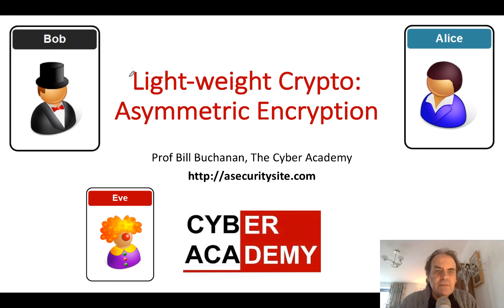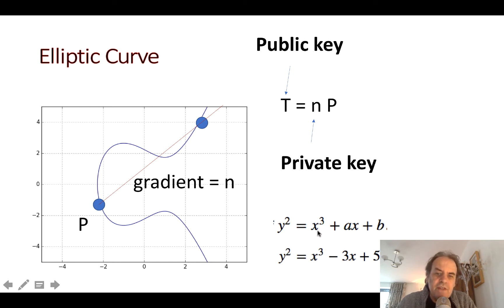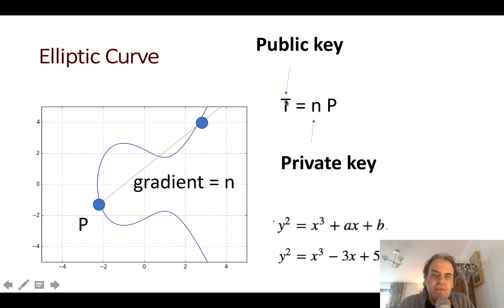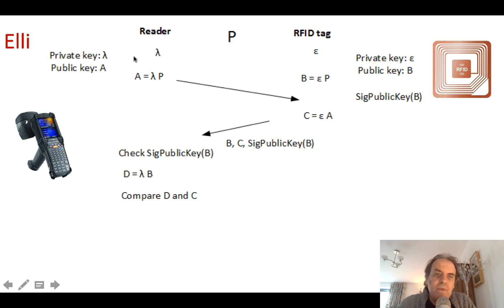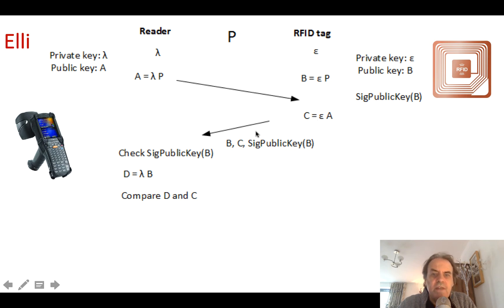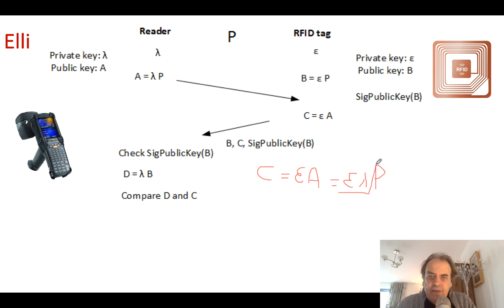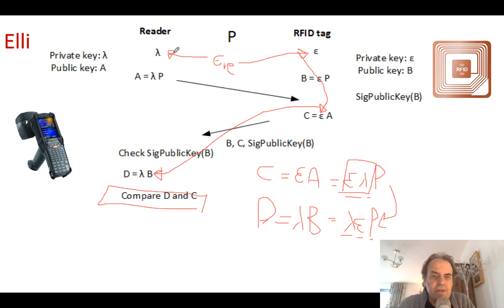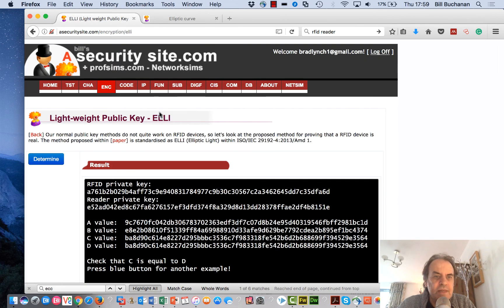Light-weight Cryptography: Asymmetric Encryption (ELLI)